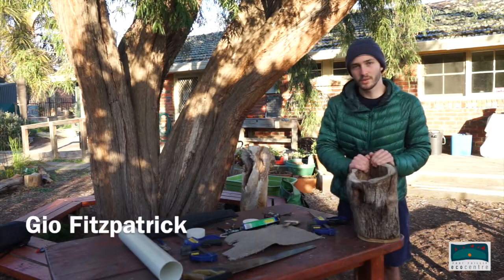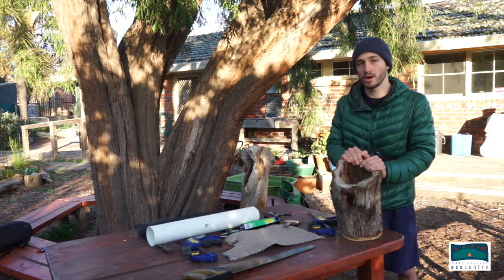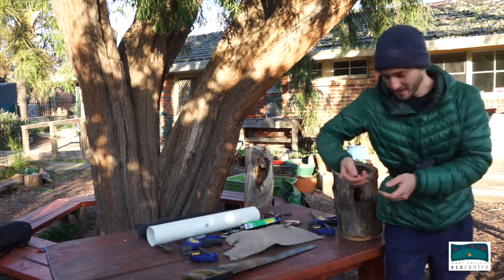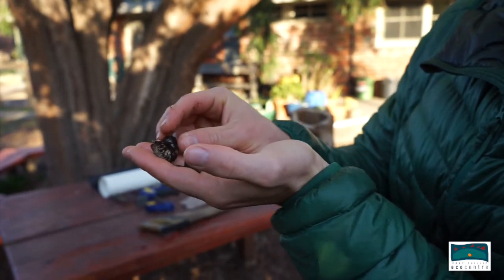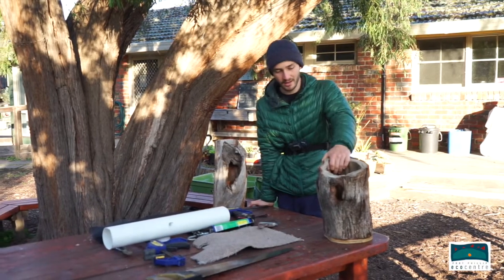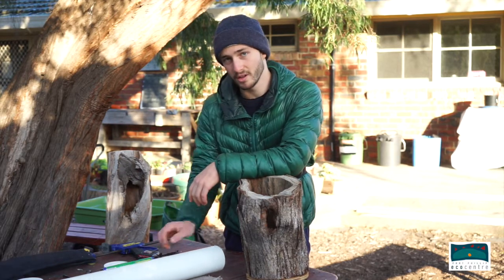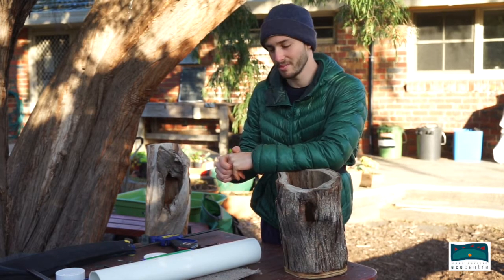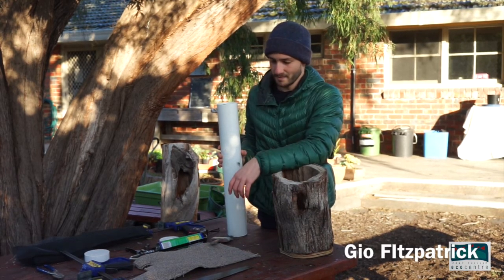Tree Hollows and Nest boxes (EcoCentre/ Gio Fitzpatrick)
How do Australian tree hollows form and why do we need nest boxes? The Port Phillip EcoCentre's Youth Wildlife Ambassador, Gio Fitzpatrick explains the values of tree hollows, Long Leaf Box, beetle pollinators, sugar gliders, red rumped parrots, Boobook Owls, gum trees and Gould's Wattled Bat. Find out why microbats are useful animals to encourage. This film is part of the Bat Nest Box Epub project completed by Deakin University students.